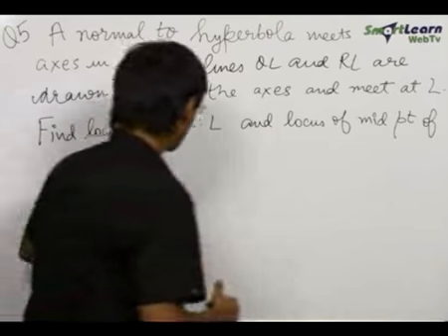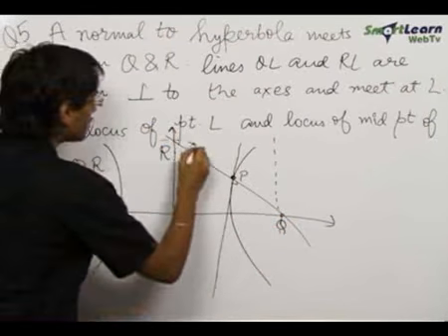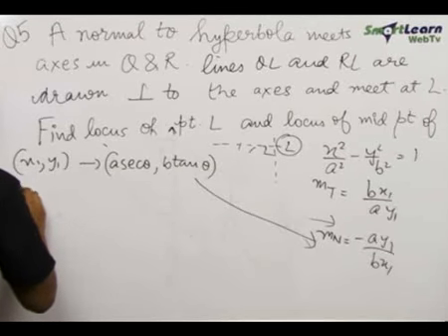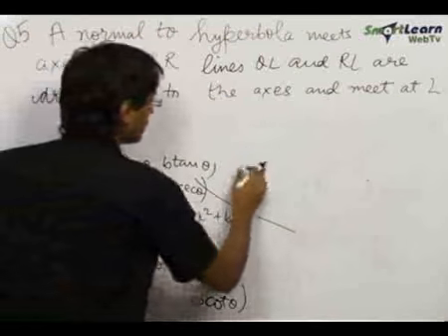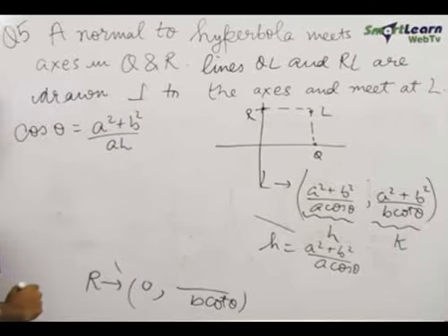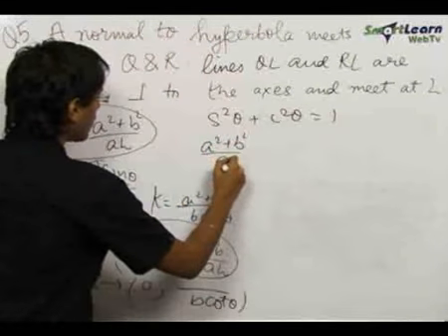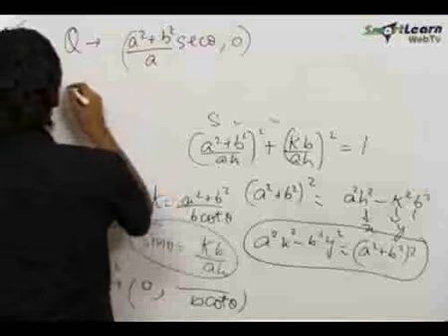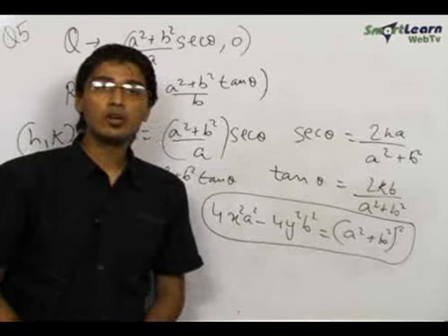Conic Section - Hyberbola - Problem Solving 2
Conic Section - Hyberbola - These concepts are explained in this video